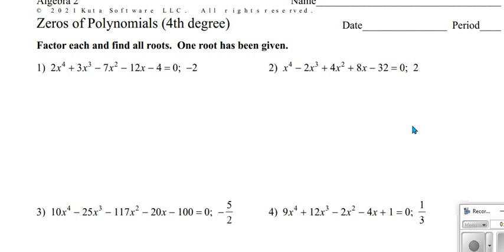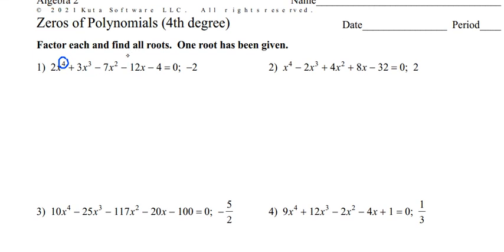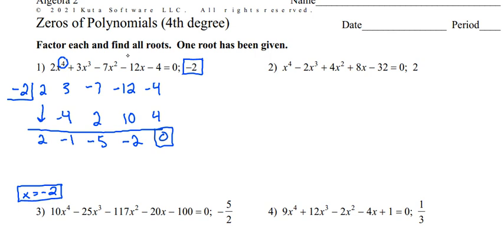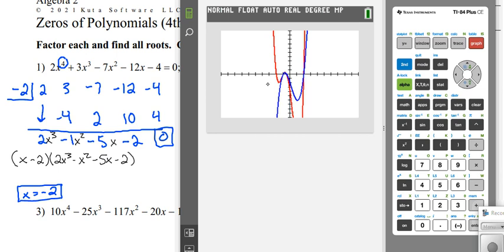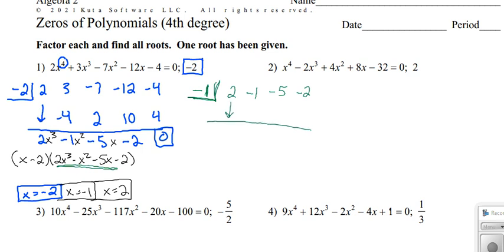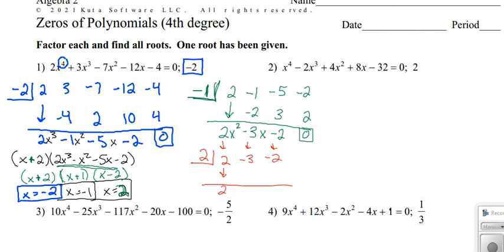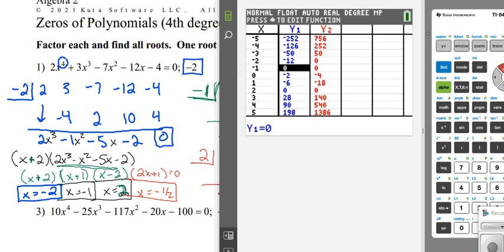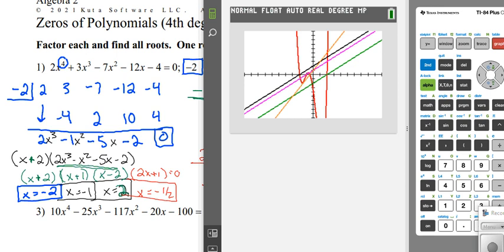Zeros of Polynomials #1